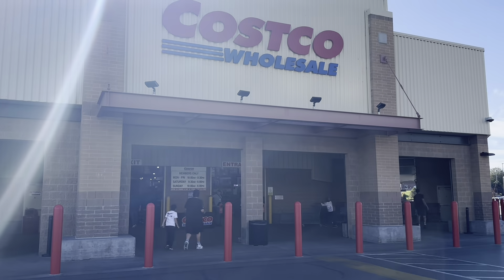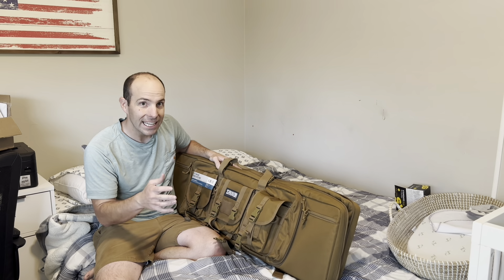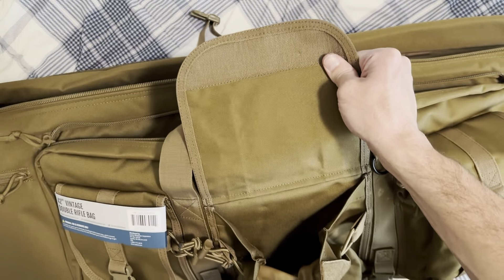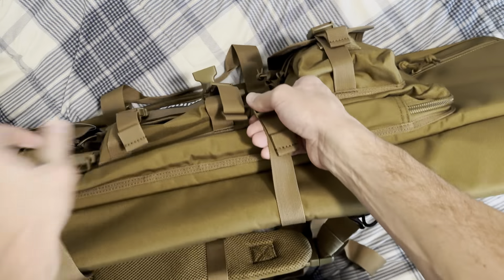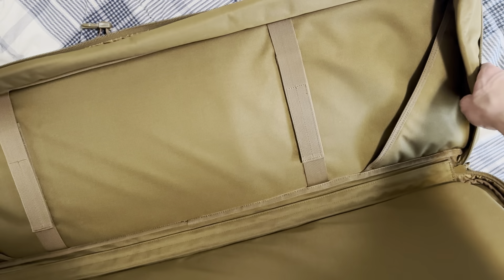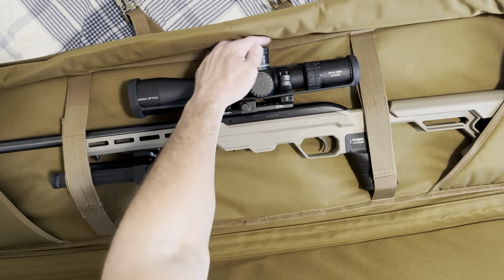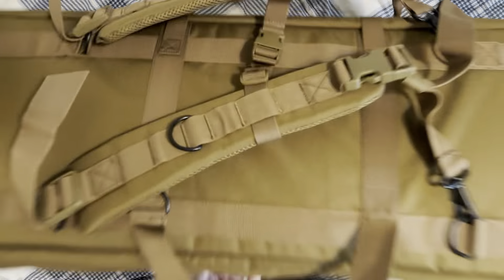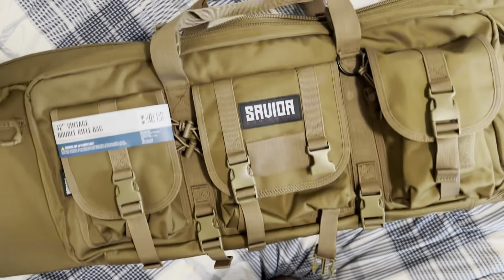Costco Rifle Bag! Savior Vintage Double Rifle Bag Overview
Avid Costco shoppers listen up! There is a new rifle bag in town. Cheaper than Amazon and essentially the same.